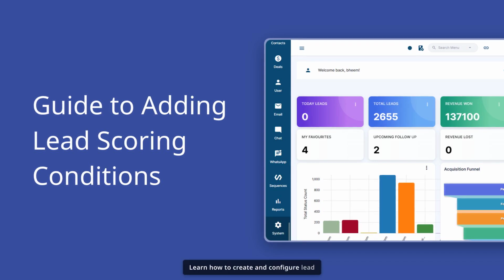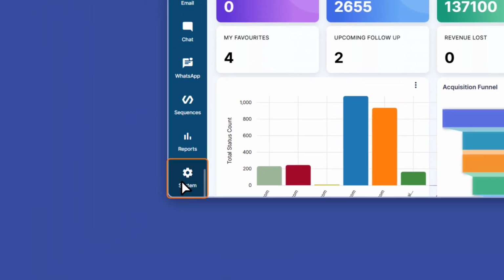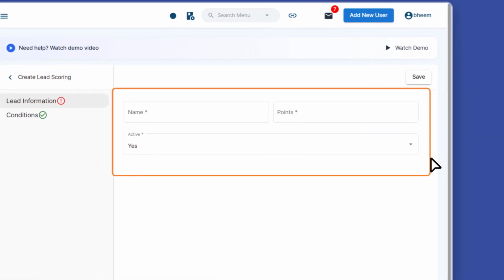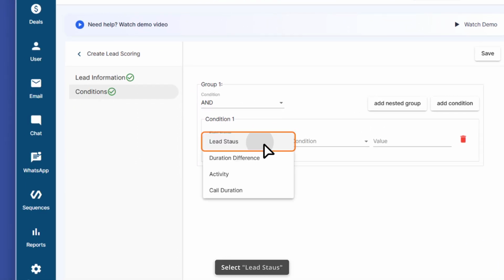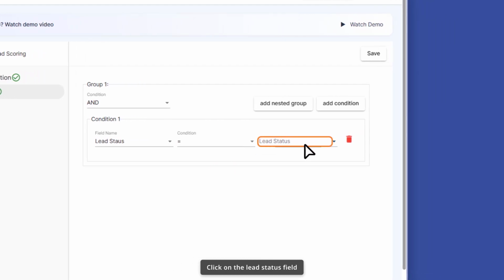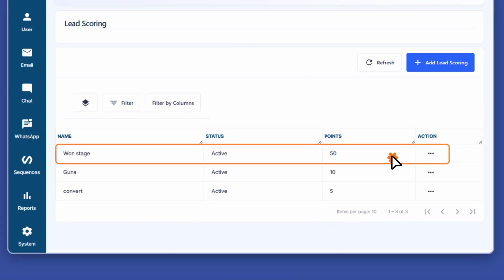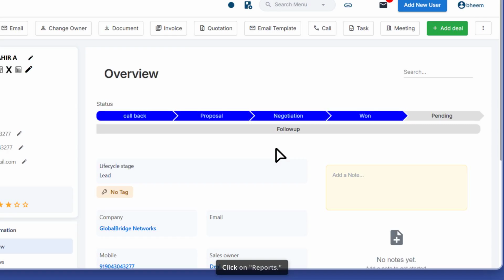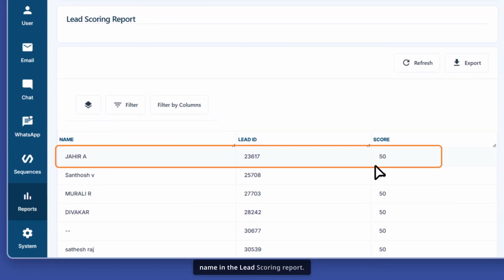Guide to Adding Lead Scoring Conditions | Step-by-Step Tutorial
Learn how to add lead scoring conditions بسهولة with this step-by-step tutorial. In this video, we’ll show you how to set up and manage lead scoring rules to identify high-quality leads and prioritize your sales efforts effectively.

Perfect for CRM users, marketers, and business owners who want to improve lead management and boost conversions. Watch till the end for tips and best practices to get the most out of lead scoring!